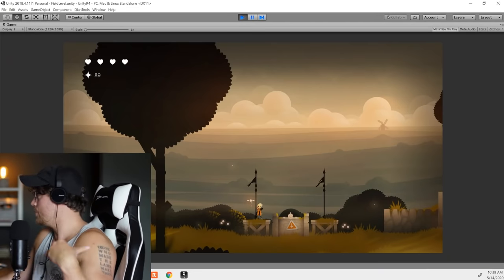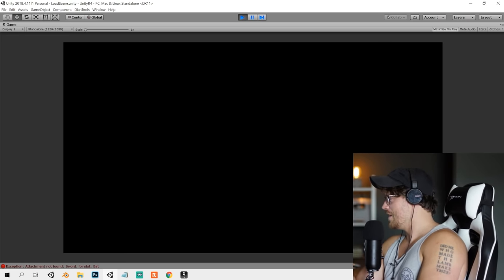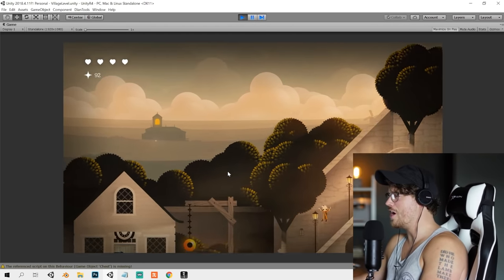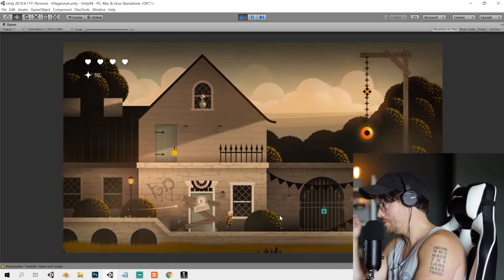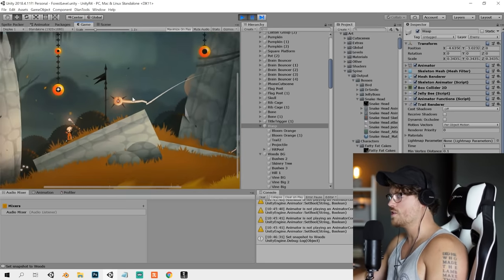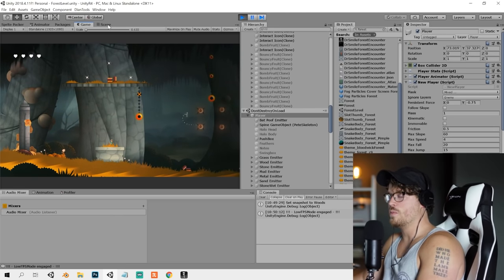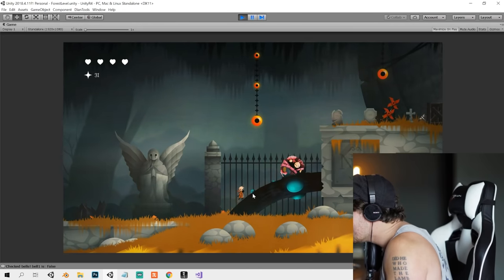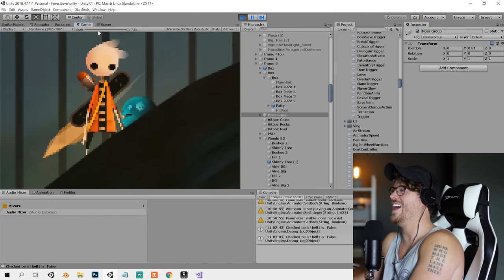3 Easy Effects To Make Your Game Look GORGEOUS | Let's Play Neversong Episode 4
In this video I play my game "Neversong" and show what the game looks like under the hood in Unity!  It is currently out on Steam, Nintendo Switch, PS4, and Xbox.